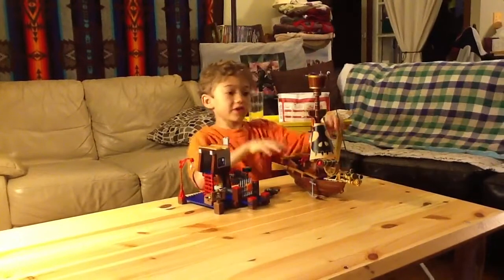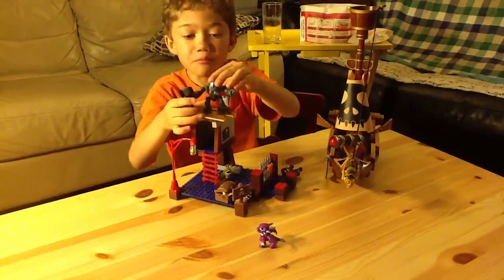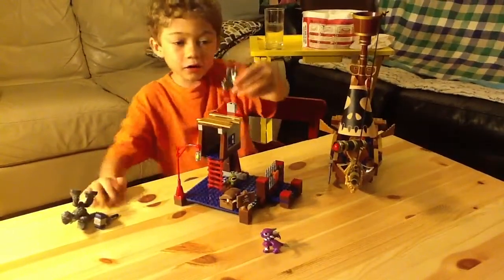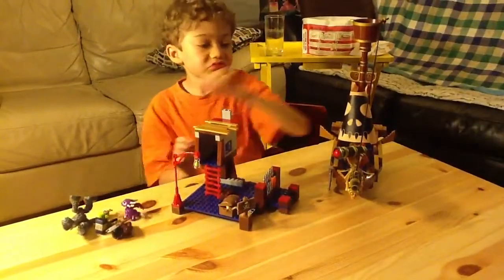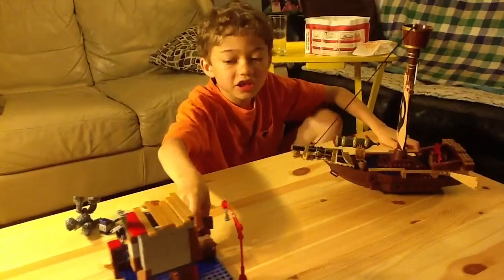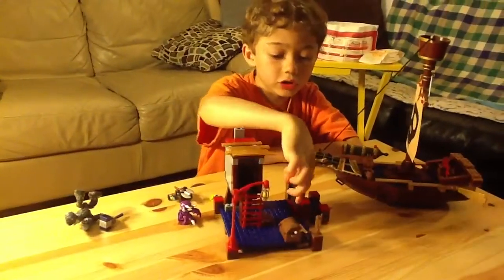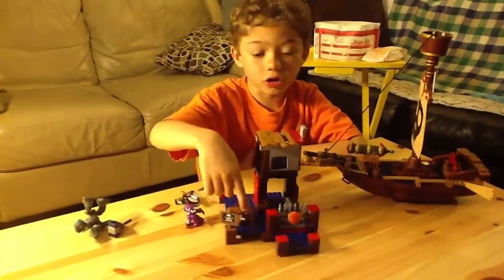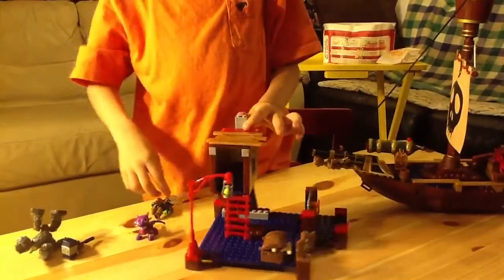Rayan popcornshow Mega pirate ship skylanders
Review mega blocks  pirate ship funny kid
Skylanders